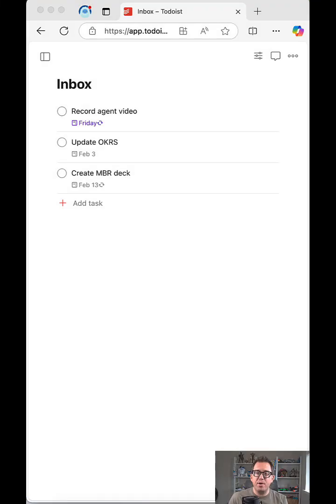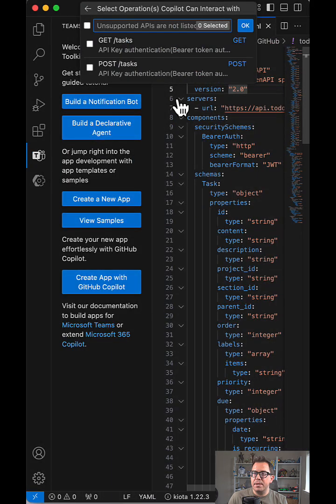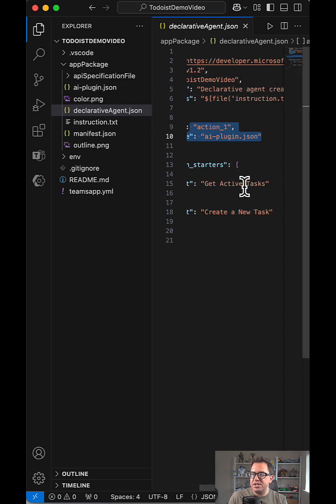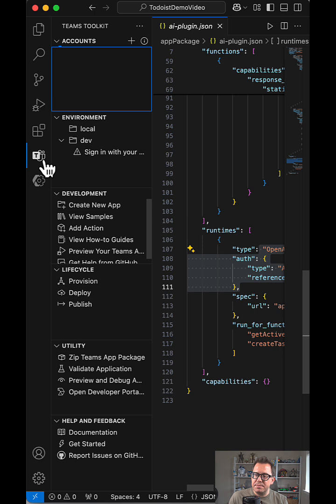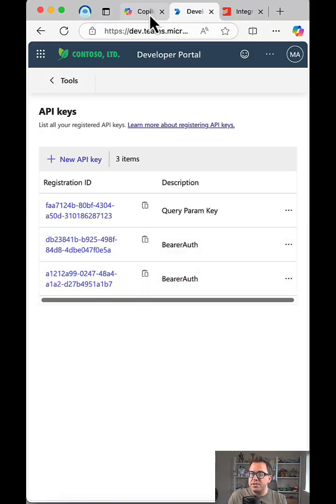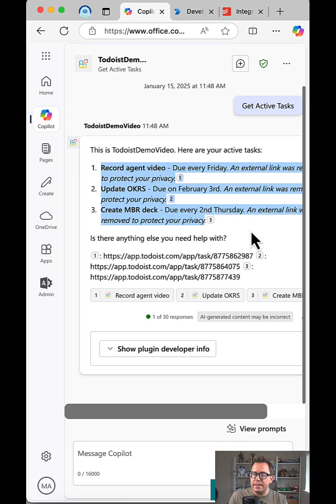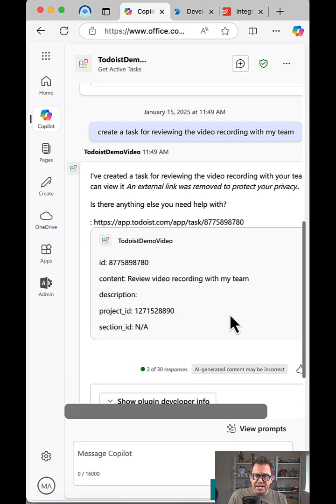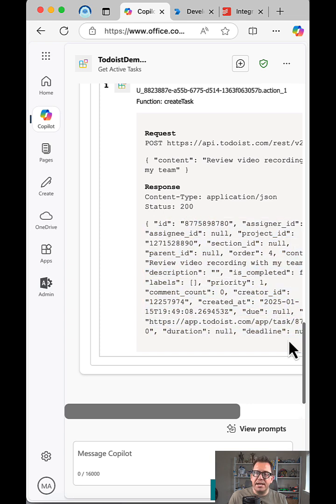Building a Declarative Agent for creating tasks in Todoist for Microsoft 365 Copilot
In this short, Jeremy Thake demonstrates from scratch building a declarative agent in Teams Toolkit in Visual Studio Code and publishing it running in Microsoft 365 Copilot to create and read tasks from Todoist.